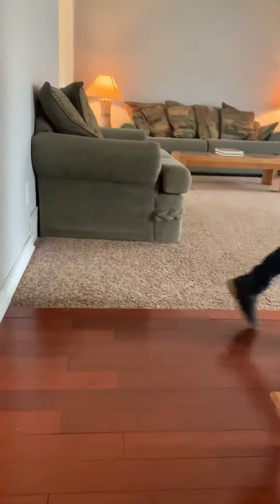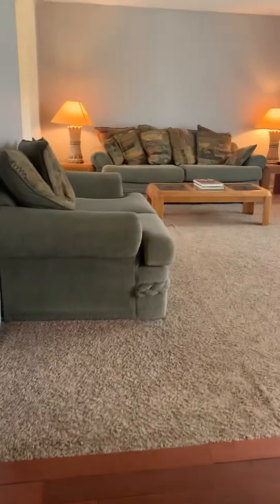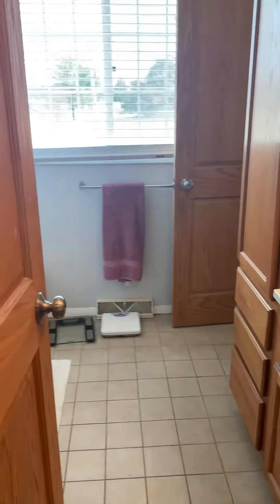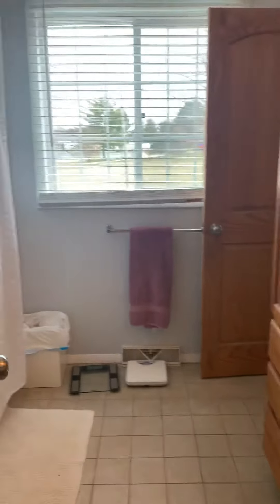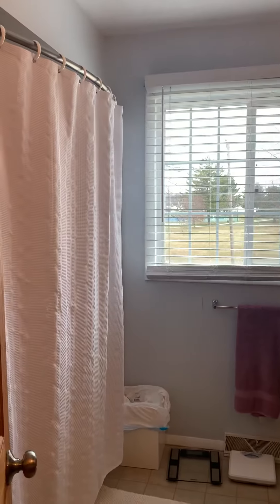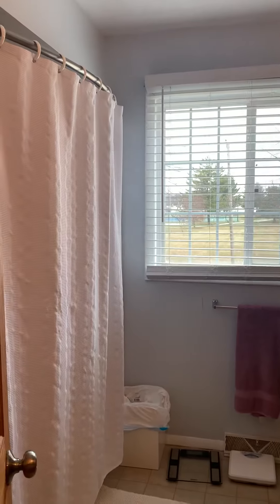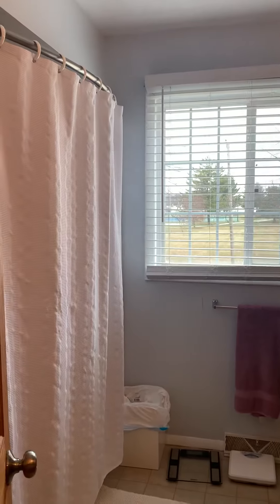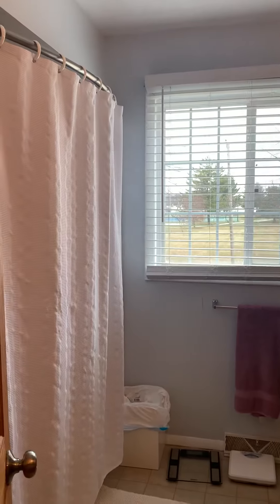3575 Woodlawn, gurnee IL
Tour this home online